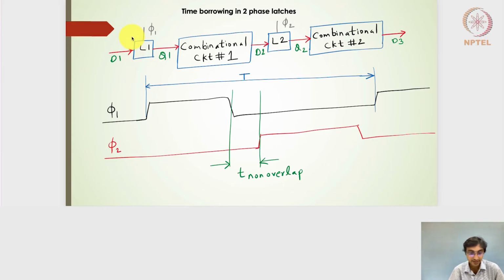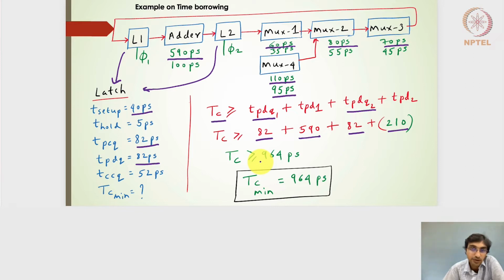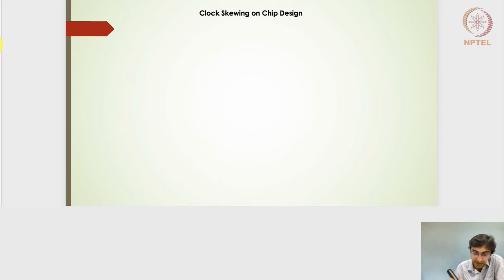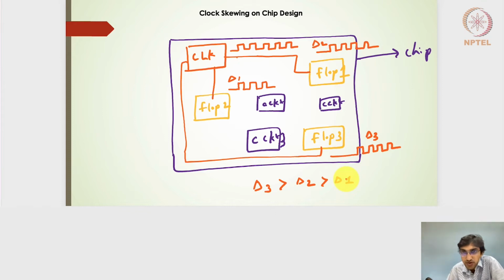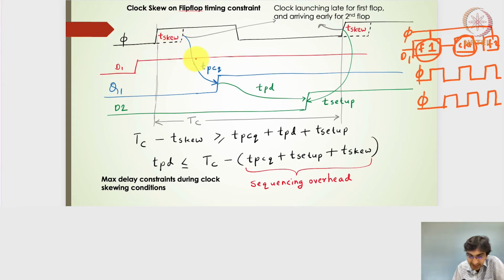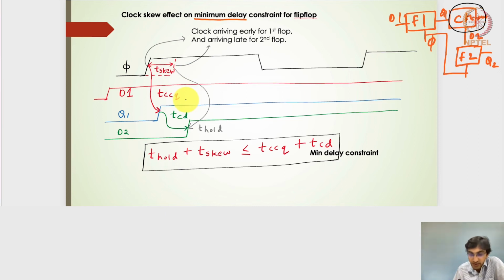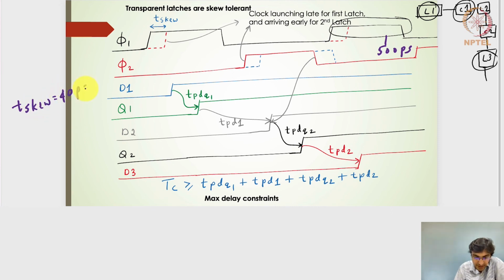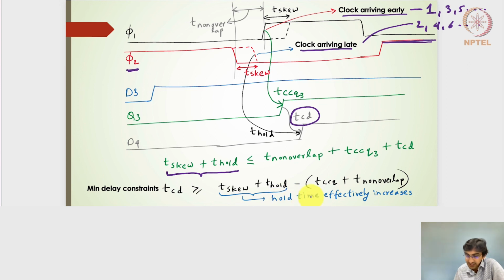11.8 - Static Timing Analysis - Part5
11.8 - Static Timing Analysis - Part5
The lecture revisits the time borrowing theory, and presents a typical design example on time-borrowing. The lecture also introduces clock skewing effect on the static timing analysis for all the three sequential elements.